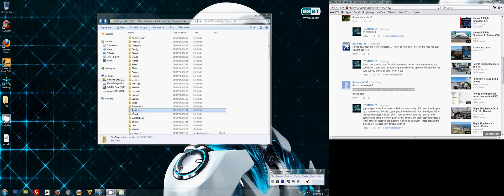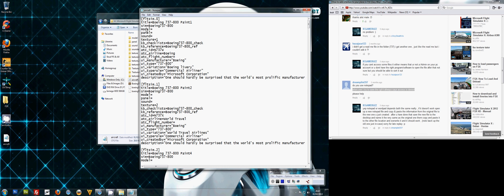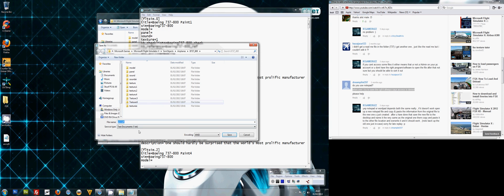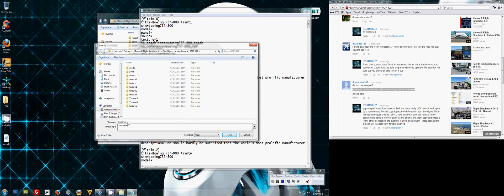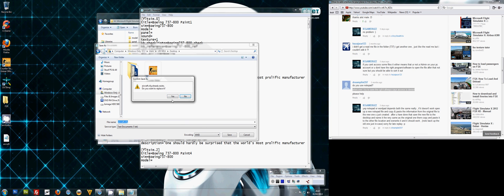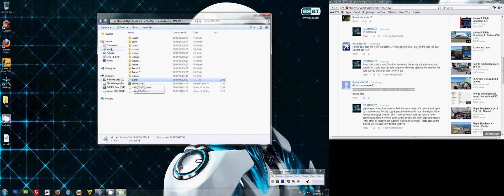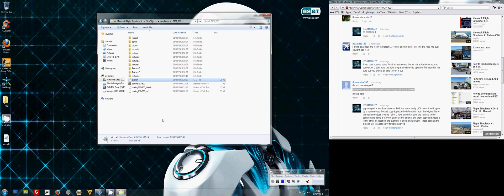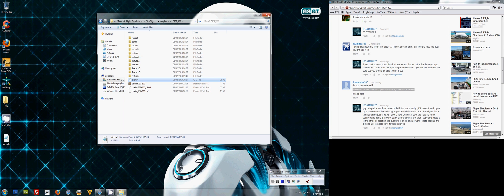FSX - CFG Access Denied Quick Fix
Sorry about Mic Crackling

FSX - CFG Access Denied

How to add a texture to your plane in FSX (Easy Way)

how to do if cant follow video.

1: open up your cfg for what ever plane it might be
2 go file - save as - name of cfg currently aircraft.cfg - save to desktop - save
3 go to desktop and drag/copy new file into were origional one is to override it
4 will ask you  "yes or no" to change  click move and replace

Always back up original file first beforehand

IF this video help you please let me know was a quick video to make